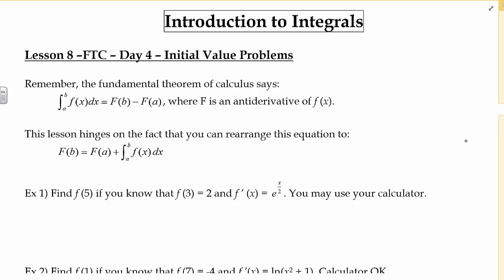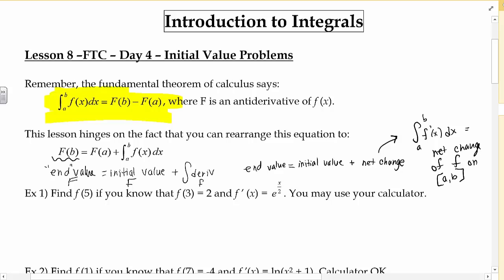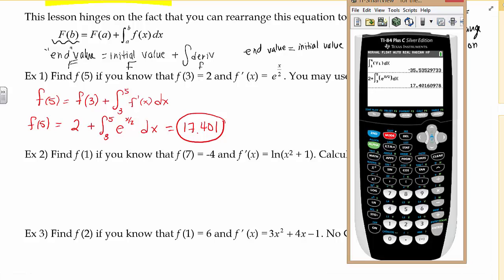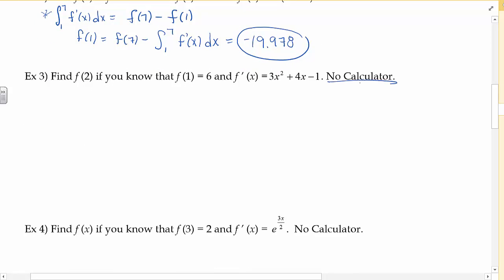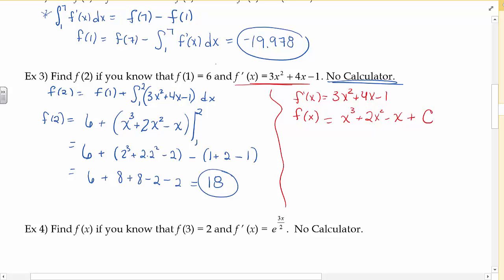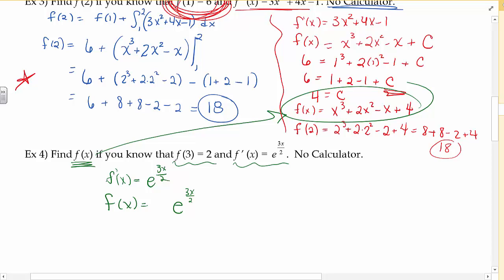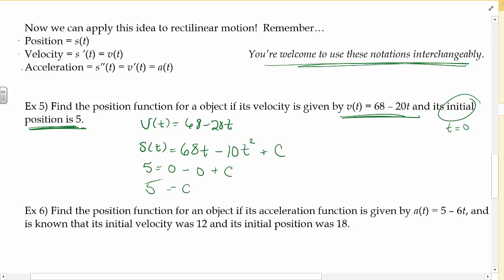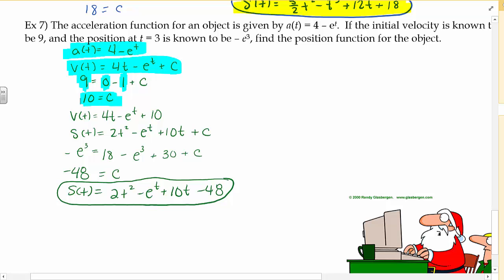BC Calc Integration Lesson 8 FTC Initial Value